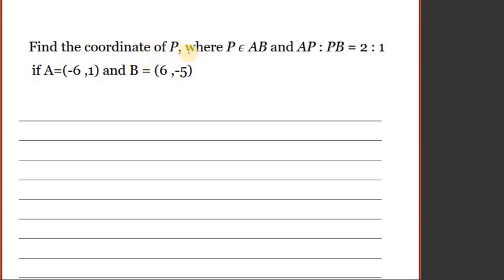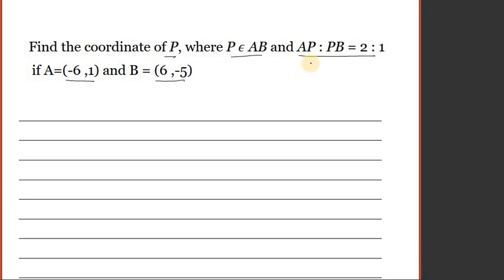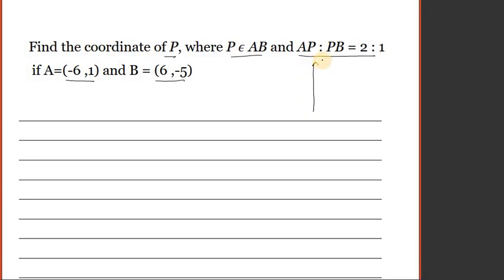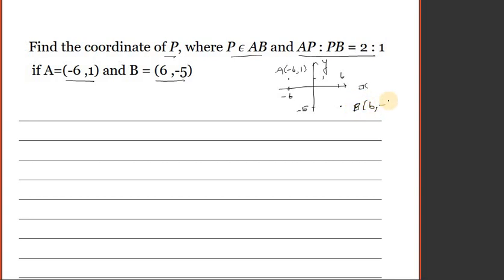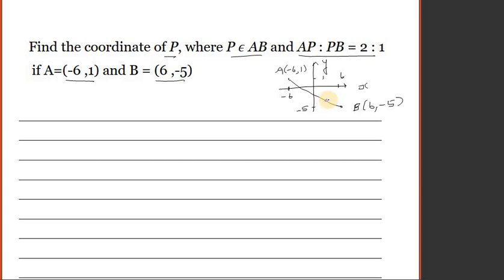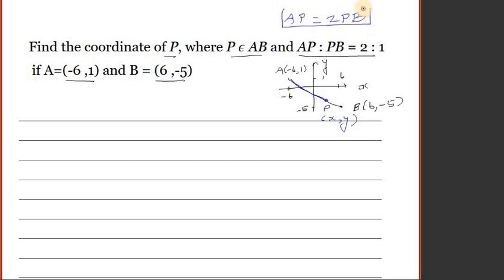Using coordinate geometry skills to find the coordinate of a point on a line segment